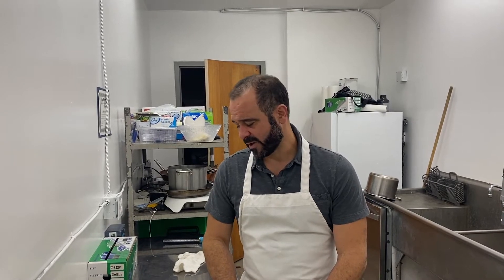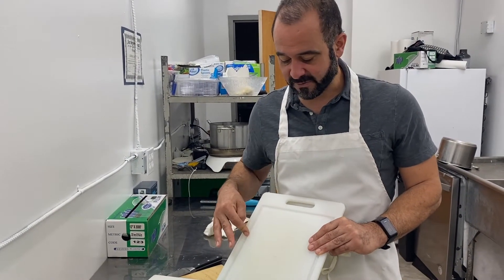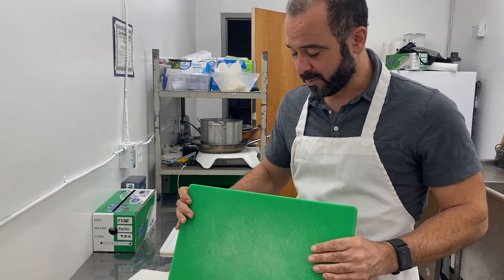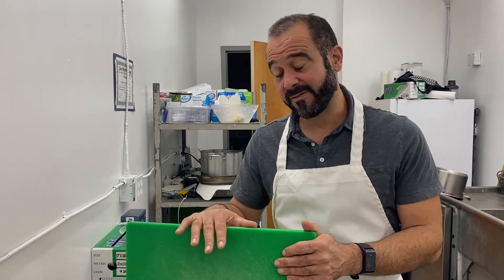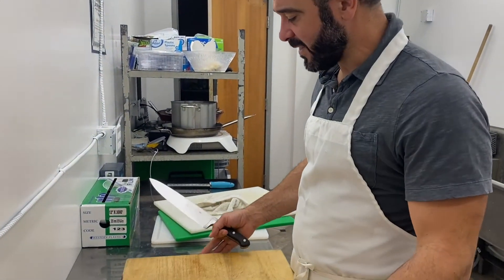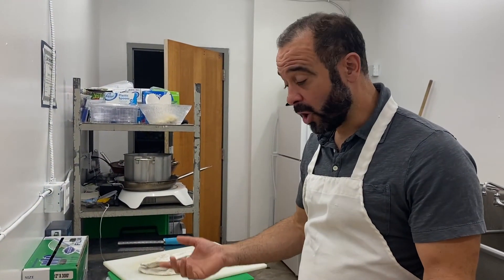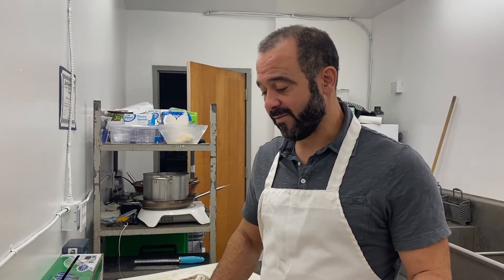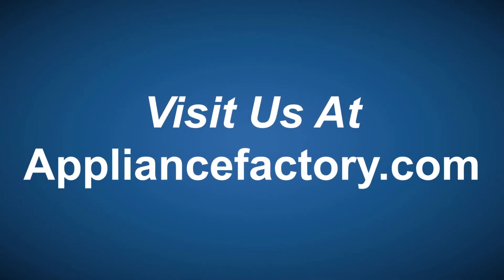My Top 5 Best Cutting Boards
There are many different varieties of cutting board out there and they range from different material to different sizes. But which is better for you? I am going to go over the different material types in this video and explain why or which situations a particular one might work for you!